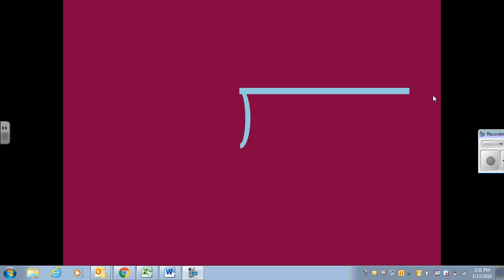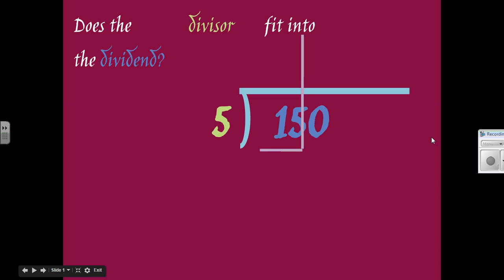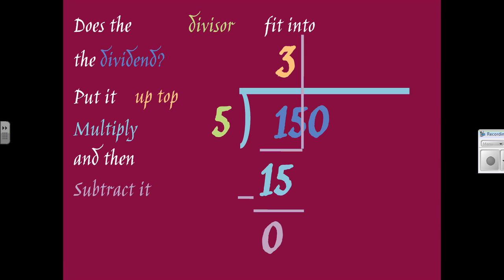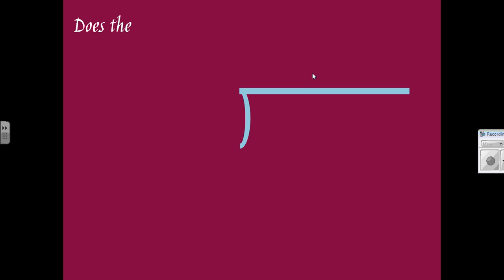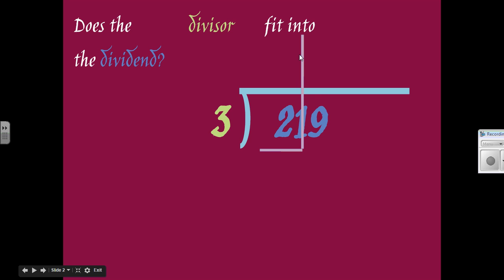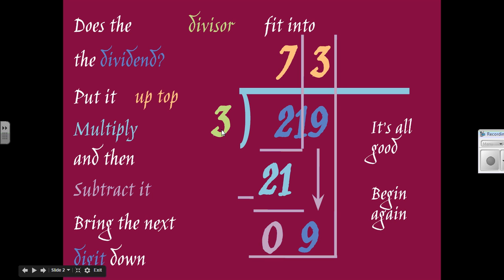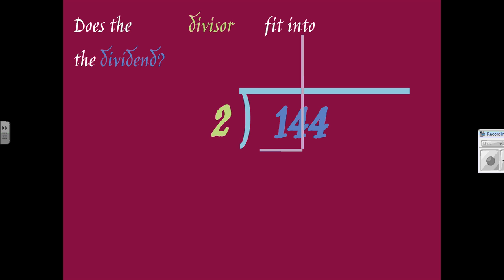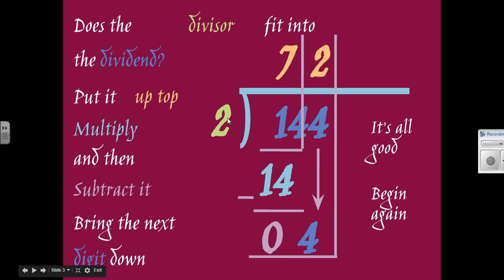Singing long division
Video to help with our understanding of long division, walking you through the steps.